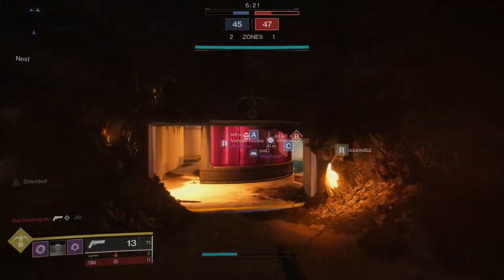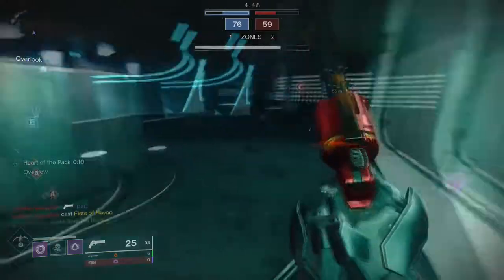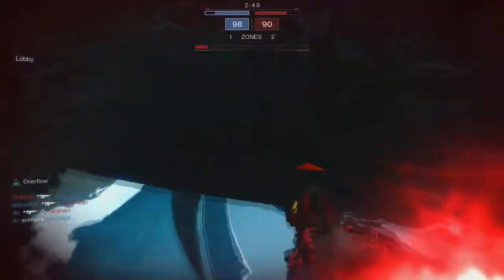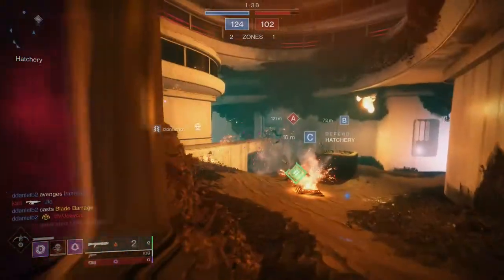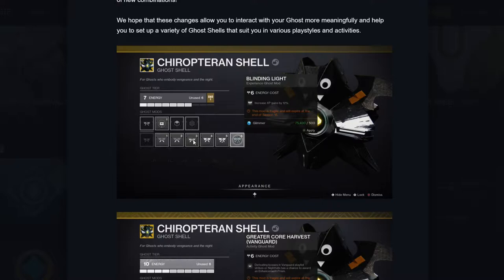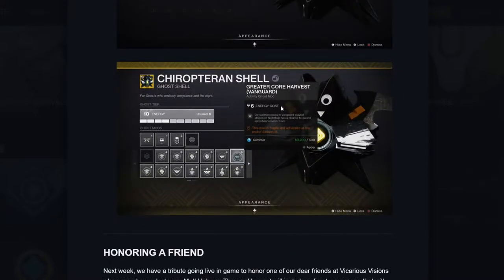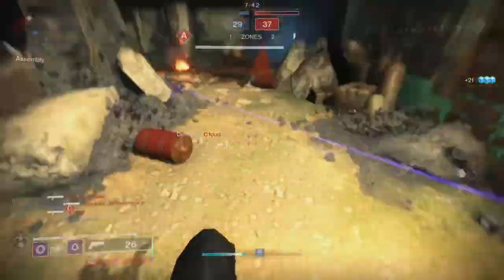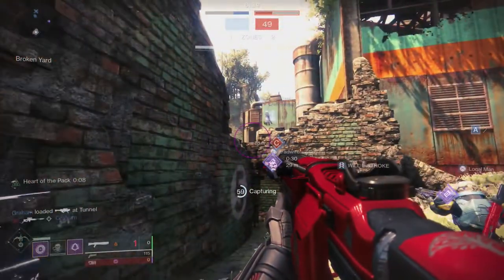New Ghost Changes Coming! | Destiny 2: Season of The Arrivals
In this video we look in top the new changes coming to the ghost in Beyond Light and not gonna lie they are pretty dope Let me know your thoughts in the comments below.